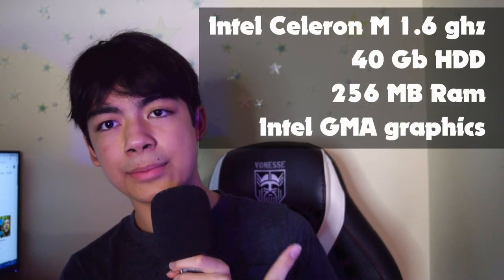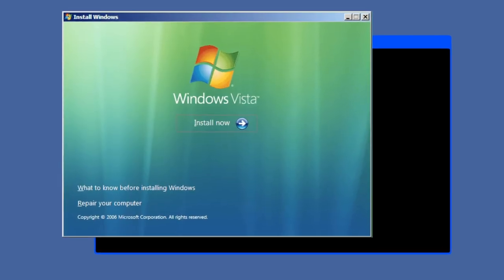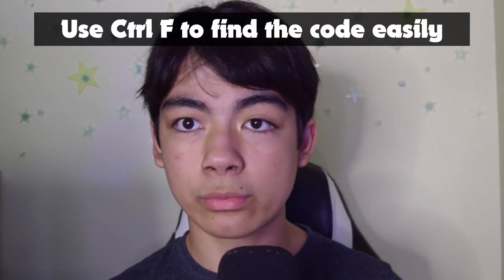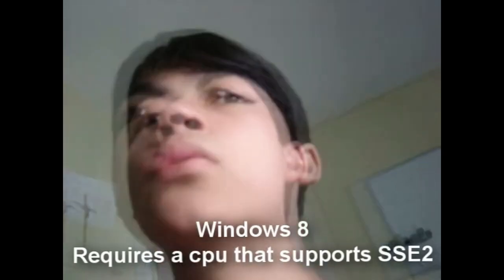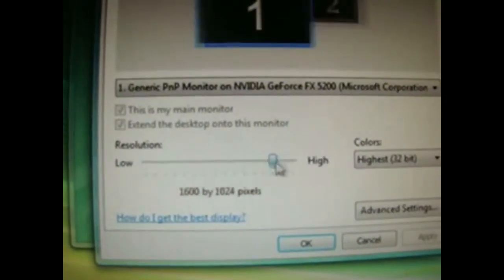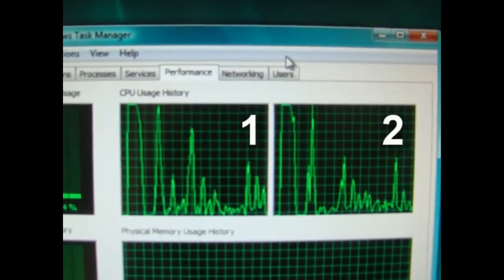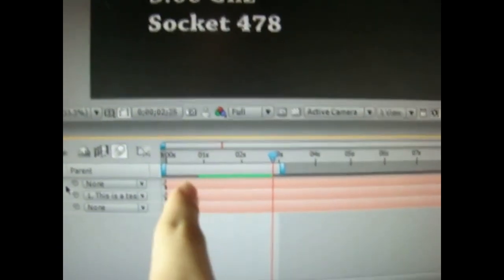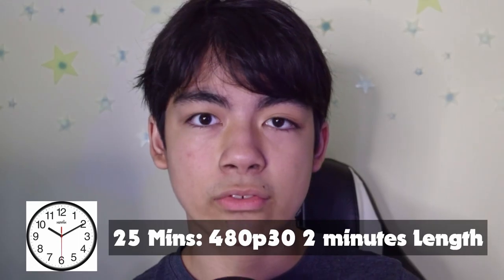I edited a video on an old computer! (It's bad)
I also tried to put the latest version of windows that it could run on it.

Timestamps:
0:00 Intro
0:17 Putting Vista on 256mb laptop
0:47 Windows 7 on 256mb laptop
1:13 Windows 8 on 256mb laptop
1:47 Stepdad's Computer
2:24 Garage Computer
3:25 My smart idea
3:40 The editing software and camera
4:05 The video that I made
6:16 My thoughts about the experience
6:44 Penultimate outro
6:54 Intermission
7:09 Outro